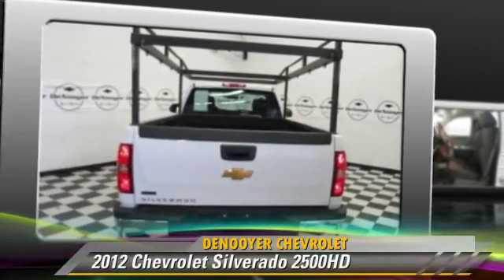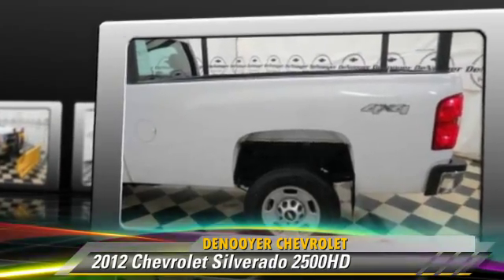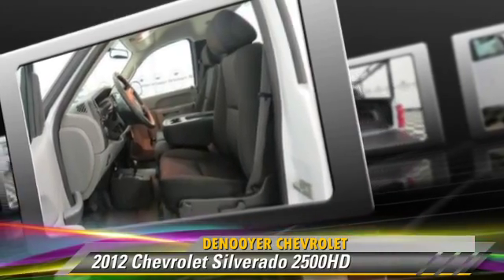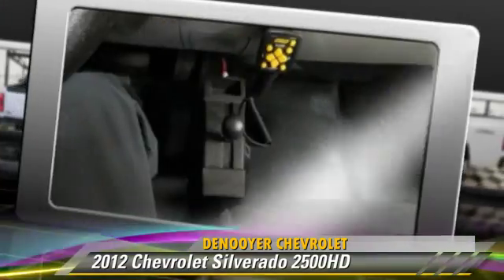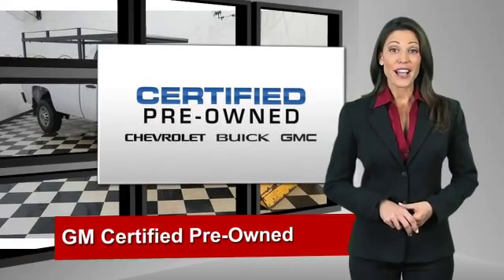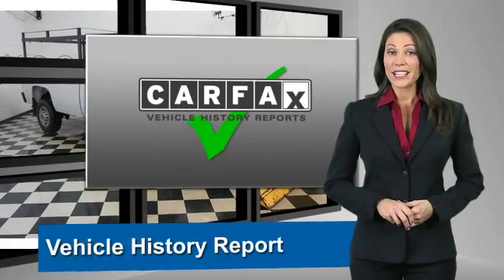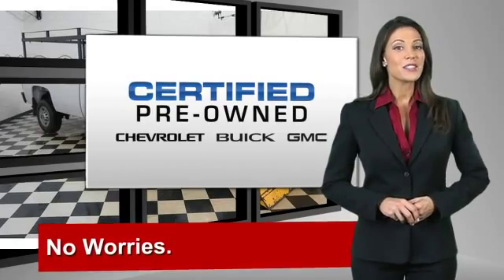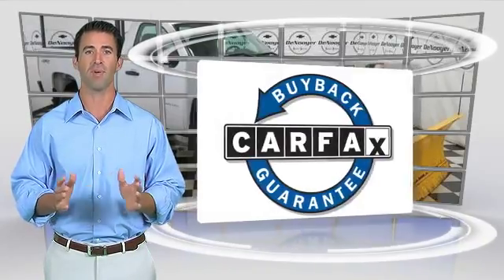DeNooyer Chevrolet, Used Albany NY NY 12205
DeNooyer Chevrolet

[DFIN:3:2879826:I:3075:E5DF7ABC:c54186c15556933f9bf983a70f13ca9b]